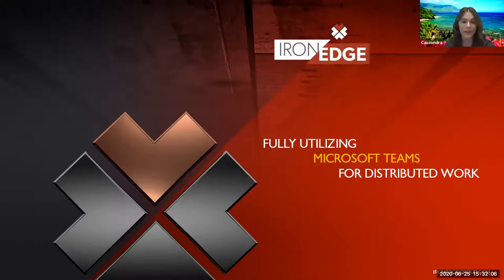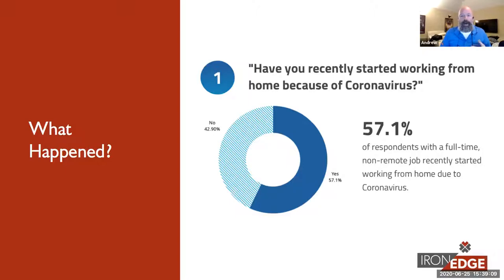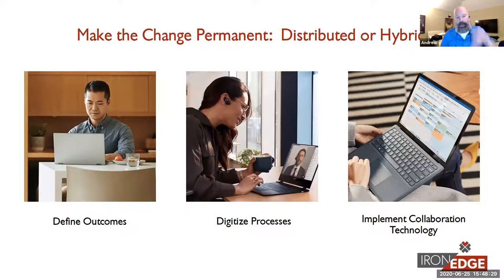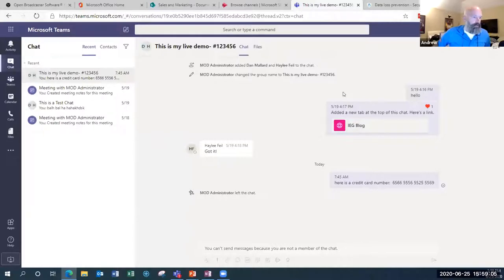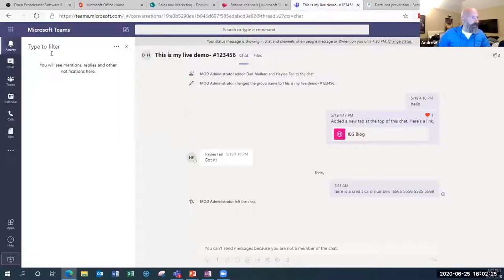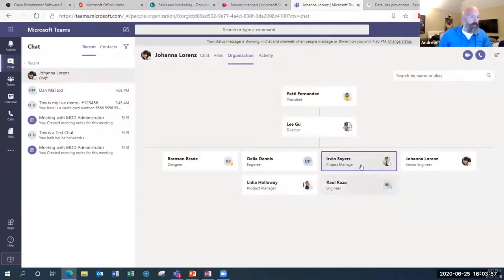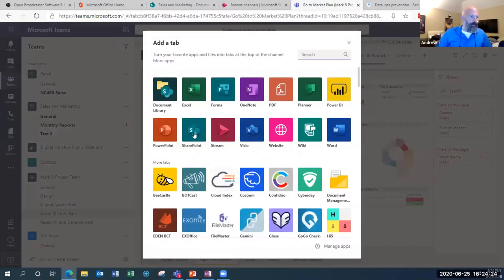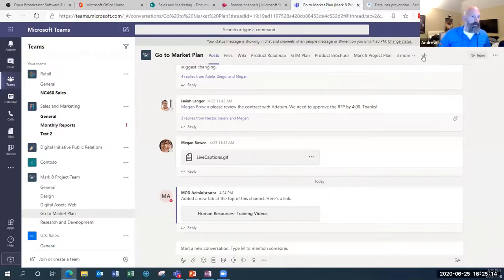Streamline Your Distributive Workforce by Fully Utilizing Microsoft Teams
Reducing clicks helps employees to stay organized and on task. What if we told you that everything your distributed employees need, from communication to planning and productivity, could live in Microsoft Teams? In this webinar, we will walk you through the following advanced functionalities and integrations for Microsoft Teams.

- Fully Utilizing the Microsoft Teams App

- Best Practices for Employee and Employer Success

- Email Integrations and Tools for Communication